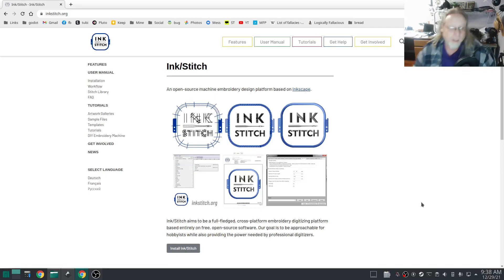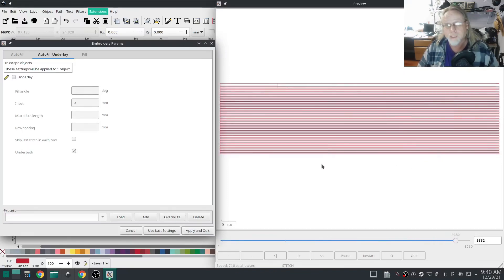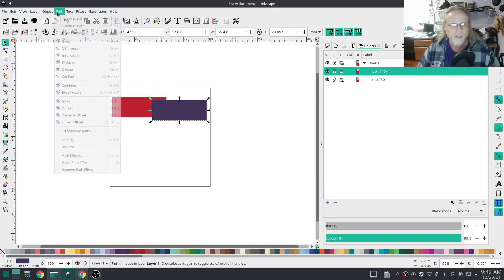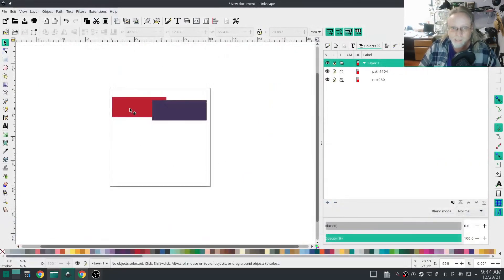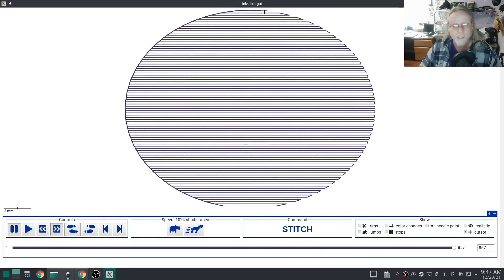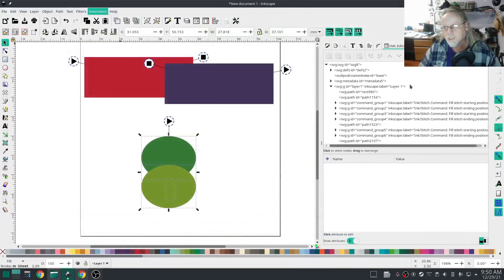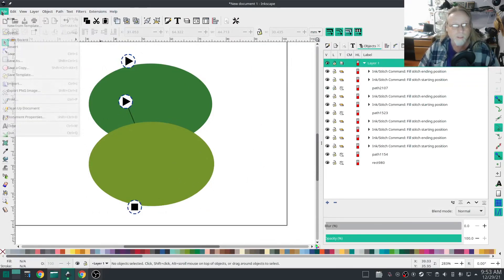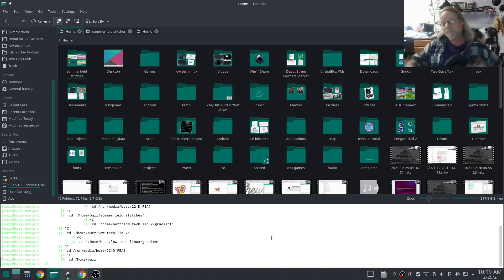Inkstitch - Color Blending, aka Gradient Fill Stitching (Hidden Feature)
Inkstitch - Gradient Fill Stitching (Hidden Feature). It's called a hidden feature because it doesn't work ALL of the time, but it does work MOST of the time so give it a try.